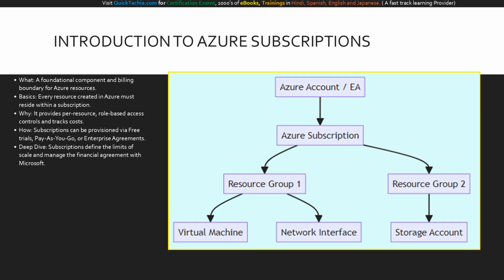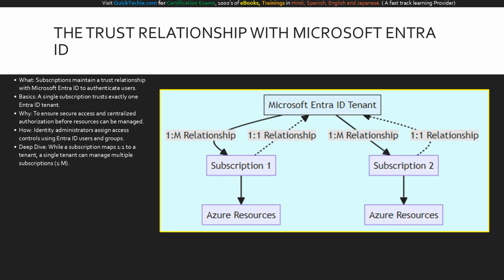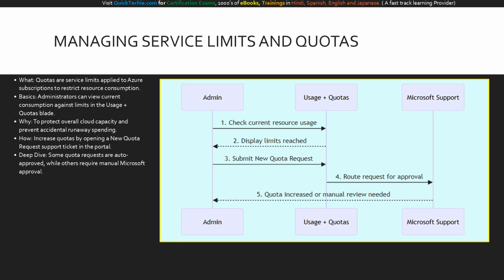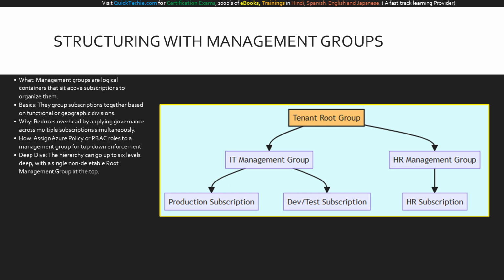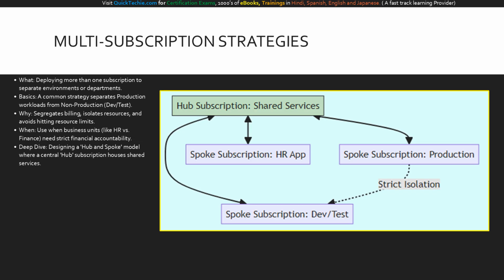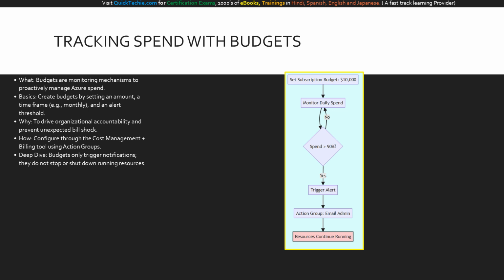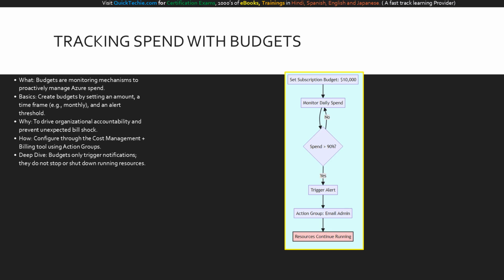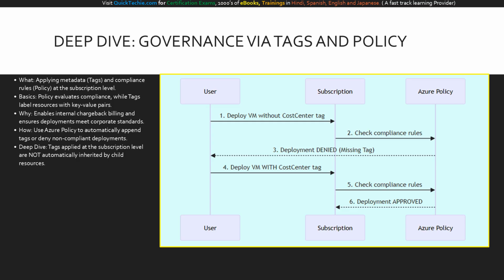Module 13 Mastering Azure Managing Subscriptions and Governance (Microsoft AZ-104)